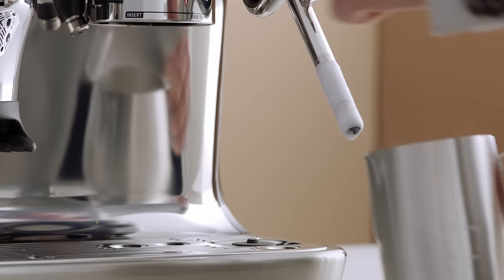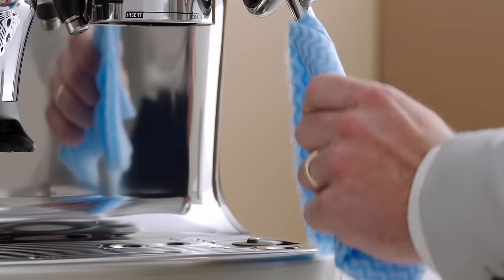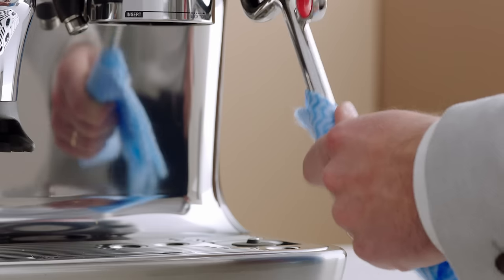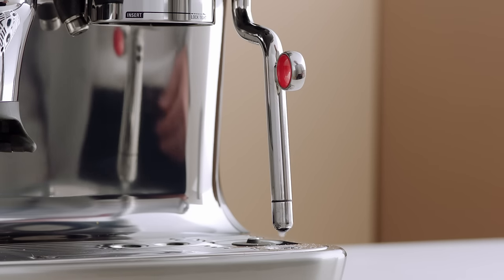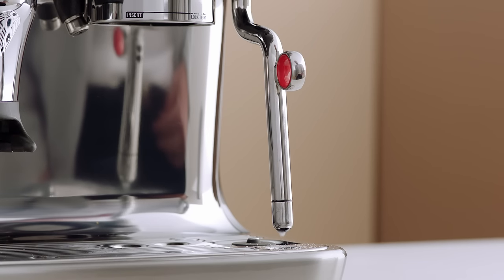The Barista Touch™ Impress | How to perform a routine steam wand purge | Sage Appliances UK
Whatever your milk of choice, to make velvety smooth textured milk with every coffee, you need to take care of your steam wand.

There are a few simple things you should do regularly in order to maintain your espresso machine and ensure it makes delicious, full-bodied coffee every time. One of these is purging the steam wand to remove any milk that may block the steam wand.

Directions:
1. After use, wipe the steam wand with a damp cloth.
2. Direct the steam wand over the drip tray to purge the wand automatically.

About Sage Appliances:
Over the past 90+ years, Sage has grown to become an iconic global brand, delivering kitchen products to over 70 countries around the globe. Sage has enhanced people’s lives through the delivery of brilliant innovation and thoughtful design based on deep consumer insights, empowering people to do things more impressively or easily than they’d thought possible in their own home and ultimately allowing them to Master Every Moment®.